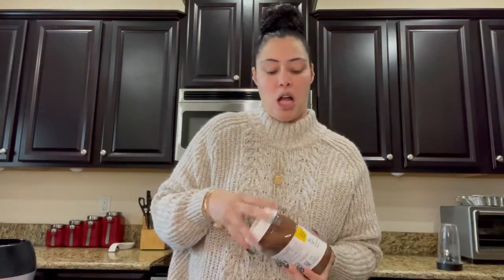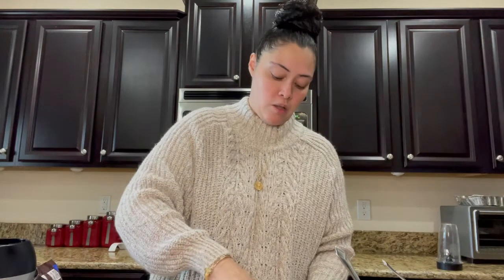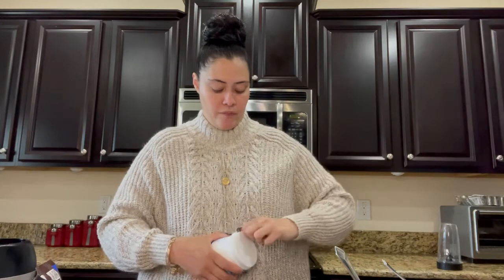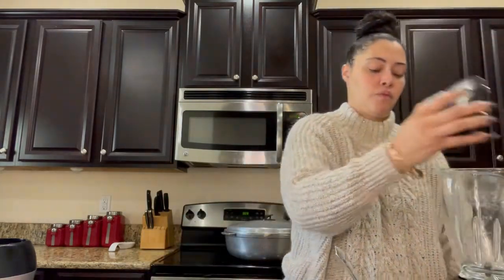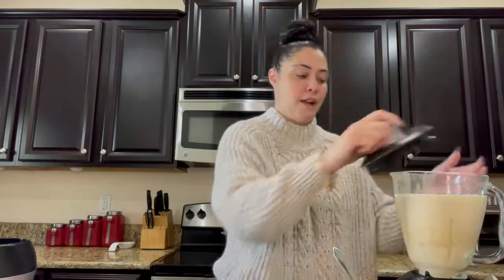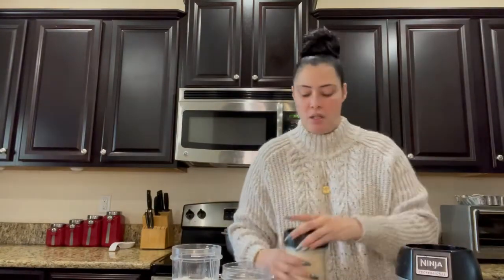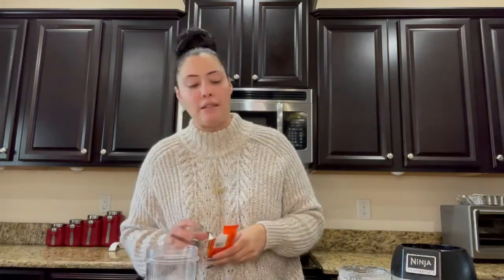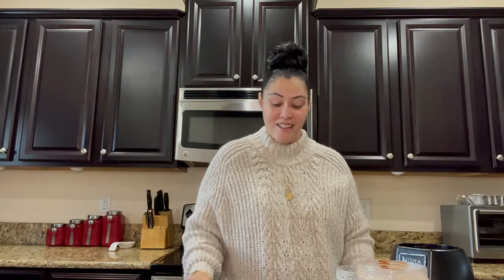HAPPY THANKSGIVING | CHOCOLATE LOVERS COQUITO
Happy Thanksgiving everyone today I invite you to my kitchen to make my famous COQUITO but with a twist! How about three different Coquito’s with three different chocolate bars. Maybe Butterfinger, heath bar and Reese’s cup! Boy was i right on trying these delicious flavors￼.

And also remember I still have my other YouTube channel 4 the love of Disney so if you love both channels go ahead and hit that subscribe button and follow me on all my platforms❤️❤️